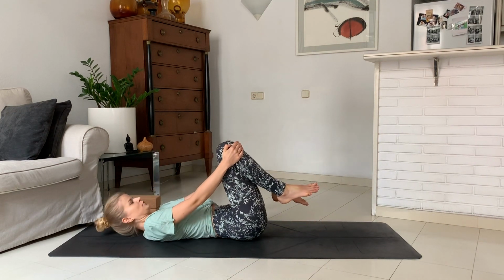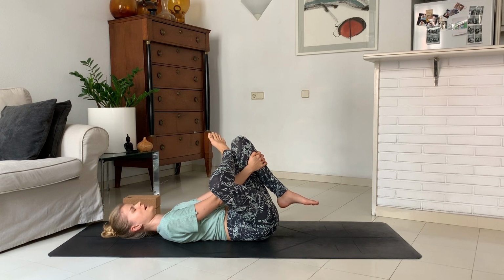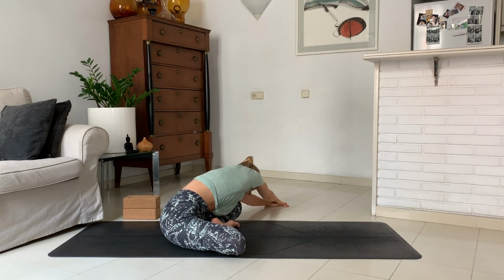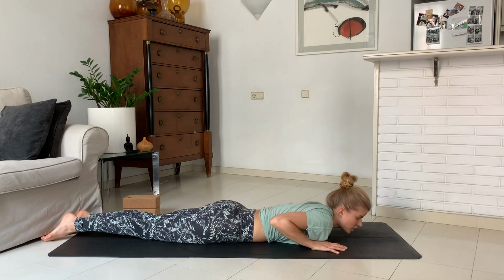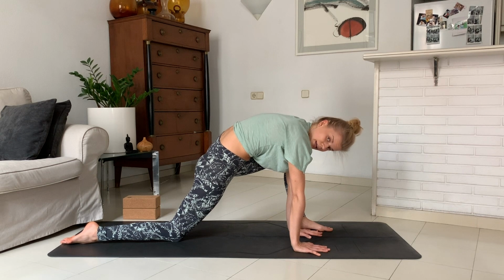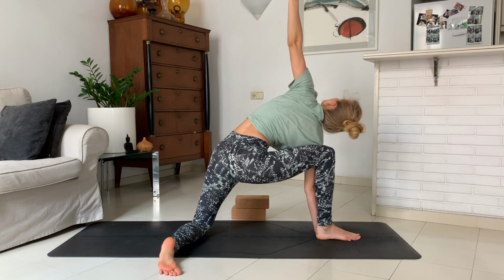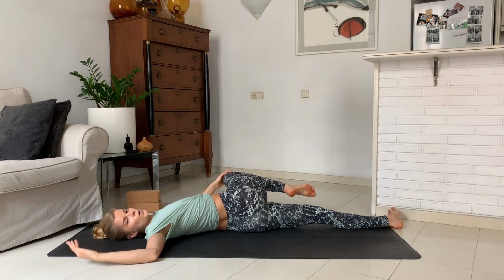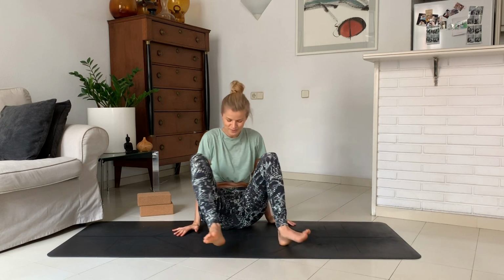Yoga for lower back pain - 30 min - Yoga By Lina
I know so many of us struggle with pain and discomfort in our lower backs. It could be due to so so many things really but do give this flow a go and see how you feel after! Feel free to repeat it once a week or a couple of times a month and notice how you progress.